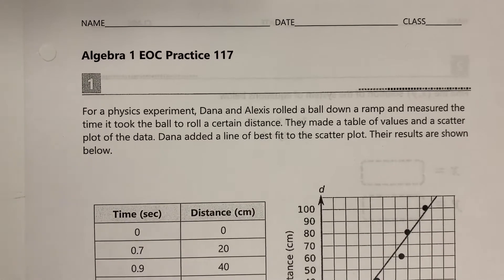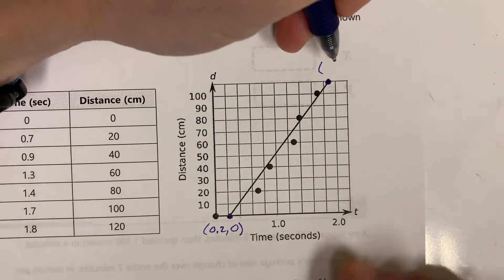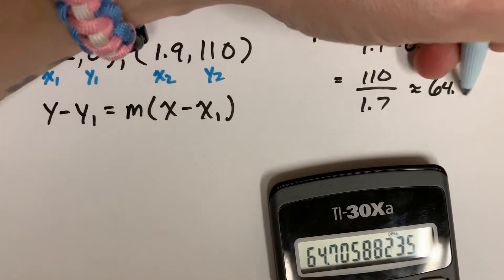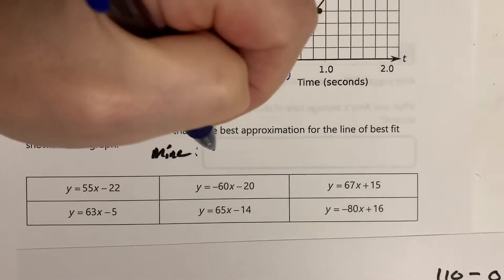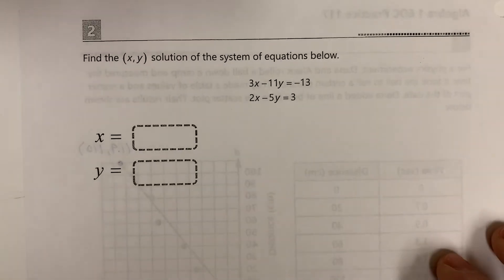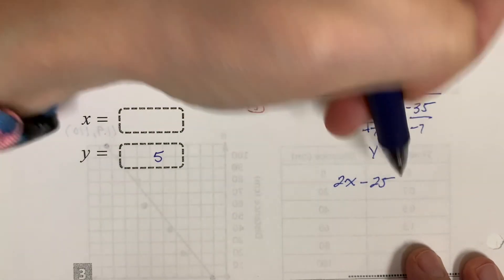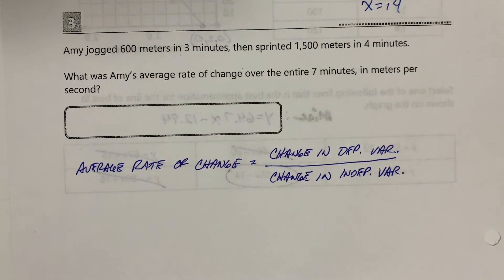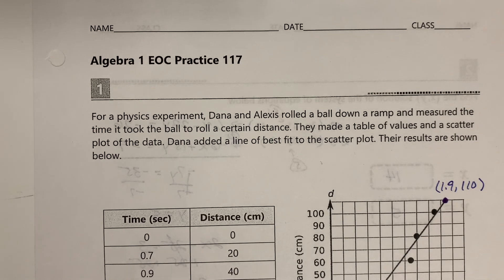Algebra EOC Practice 117 Solutions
These are the solutions to Algebra EOC Practice 117.